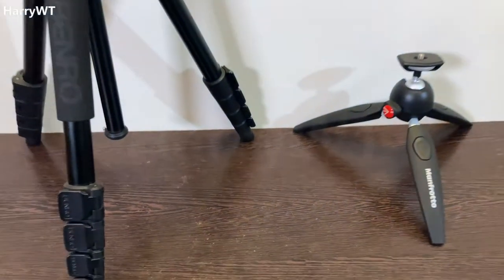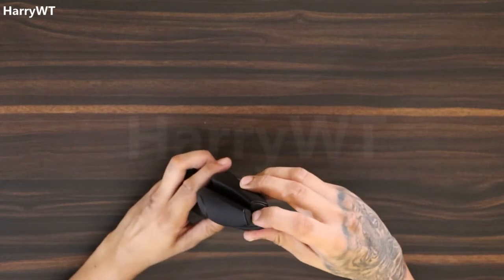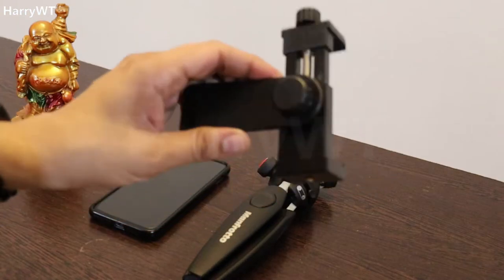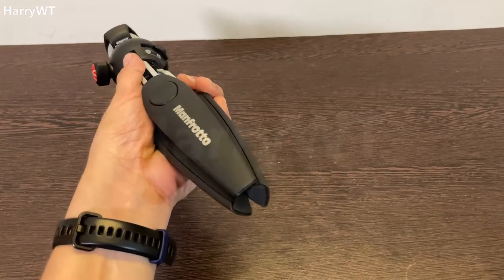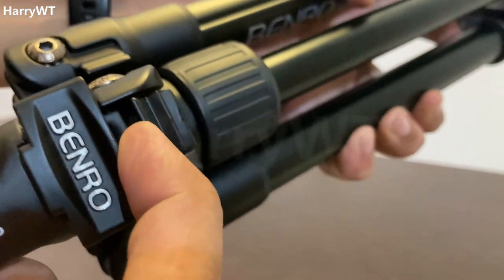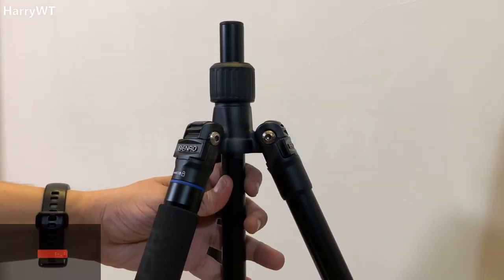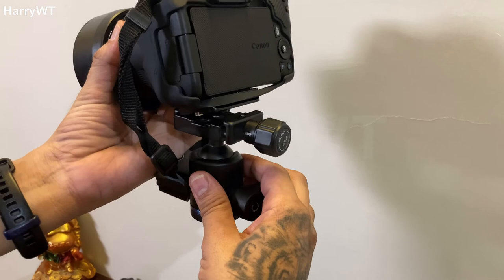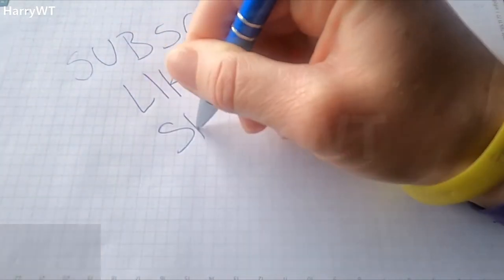Manfrotto Pixi Evo 2 & Benro IT15 Travel Tripod / Monopod - The Only Tripods You Will Ever Need!!!!!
In this video I have reviewed 2 of the best and must have tripods, the Manfrotto Pixi Evo 2 & Benro IT15 Tripod which is also a Monopod. Both of these are must have tools for every DSLR user.

Timestamps:

Manfrotto Pixi Evo 2 - 0:30

Benro IT15 Tripod - 3:14

Benro IT15 Monopod - 5:14

Purchase Links:👇

Manfrotto Pixi Evo 2

Benro IT15 Tripod / Monopod

Tripod Mobile Holder

My Gears:

Primary Camera

Secondary Camera

OnePlus Phone

Mic (Samson G-Track Pro)

Rode Lavalier Professional-Grade Microphone